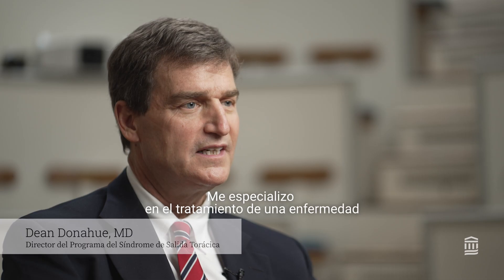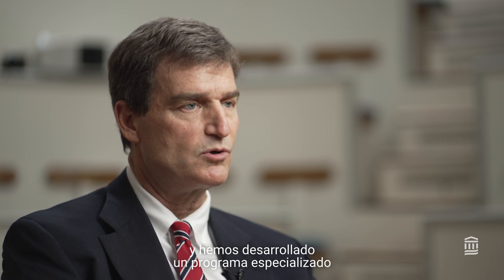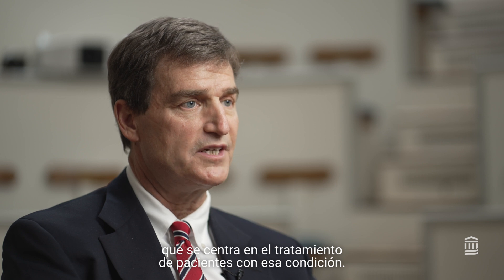Síndrome de Salida Torácica: Causas, Síntomas, Tratamiento y Más | Mass General Brigham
Dean M. Donahue, M.D., Director del Programa del Síndrome de Salida Torácica, División de Cirugía Torácica, explica el Programa de Síndrome de Salida Torácica

- ¿Qué es el Síndrome de Salida Torácica (TOS)?
- ¿Cuáles son los signos y síntomas del TOS?
- ¿Cuáles son las causas del TOS?
- ¿Cuáles son los factores de riesgo del TOS?
- ¿Es frecuente el TOS?
- ¿Existen distintos tipos de TOS?
- ¿Cómo es el dolor del TOS? ¿Cómo se trata sin cirugía?
- ¿El TOS es siempre una afección bilateral que afecta a ambos lados?
- ¿Cuál es la prueba necesaria para diagnosticar el TOS?
- ¿Por qué habitualmente se diagnostica mal el TOS?
- ¿Con qué se suele confundir el TOS?
- ¿Por qué es difícil tratar el TOS?
- Sin cirugía, ¿es el TOS una enfermedad crónica y empeora con el tiempo?
- ¿Puede darnos una visión general de la cirugía para el TOS?

Acerca de Mass General Brigham:
Mass General Brigham combina la fuerza de dos centros médicos académicos de clase mundial, cinco hospitales especializados clasificados a nivel nacional, 11 hospitales comunitarios y decenas de centros de salud. Nuestros médicos e investigadores agilizan los avances médicos e impulsan las innovaciones en la atención al paciente. Son líderes en educación médica que forman parte del profesorado de la Facultad de Medicina de Harvard y que capacitan a la próxima generación de médicos. La misión de Mass General Brigham es ofrecer la mejor asistencia sanitaria, además, que sea asequible a los pacientes de todo el mundo. Juntos, transformamos la salud de nuestras comunidades.